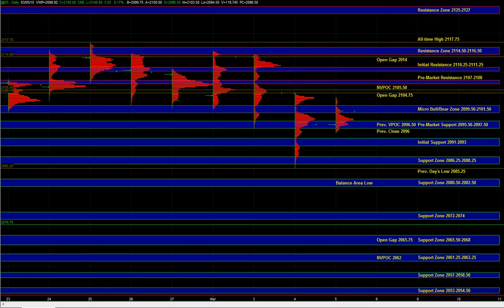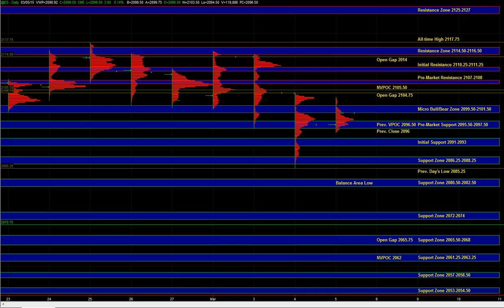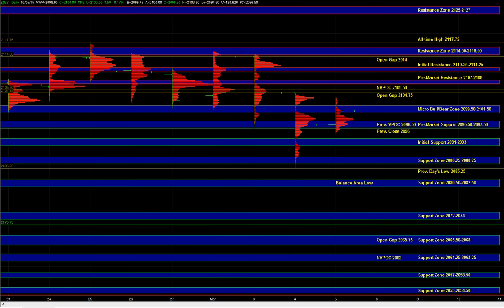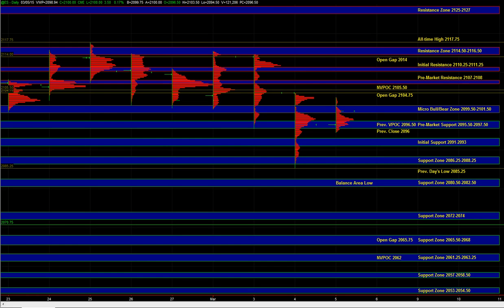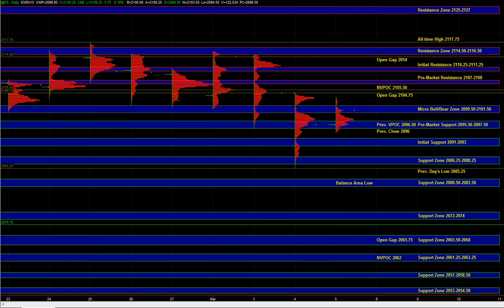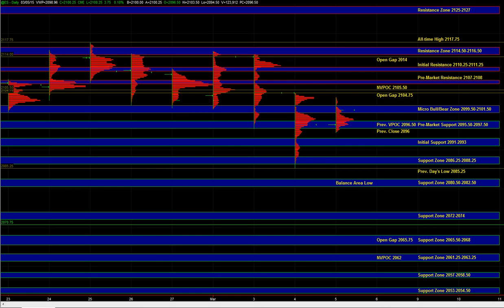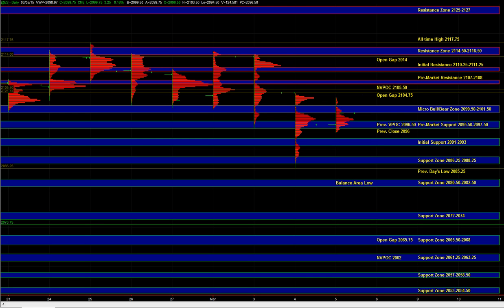E-mini S&P 500 Futures Key Support / Resistance Levels & Trade Plan for 03/05/2015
E-Mini S&P 500 Futures Key Support / Resistance Zones and Day Trading Plan for March 05, 2015.